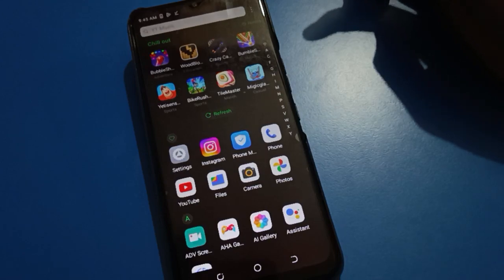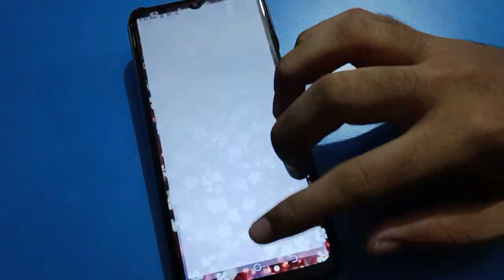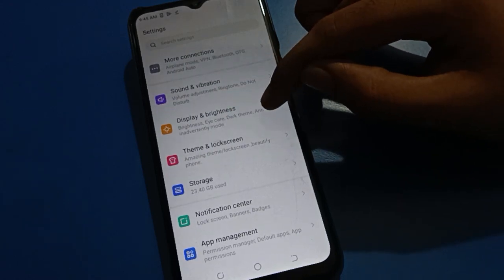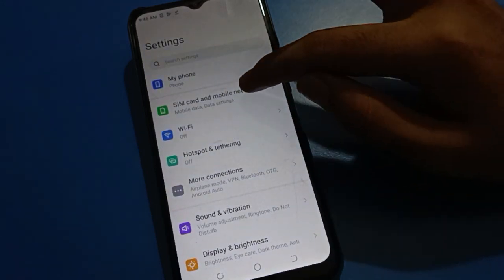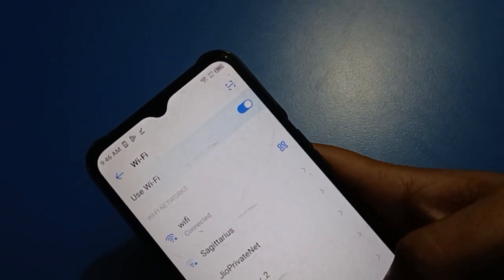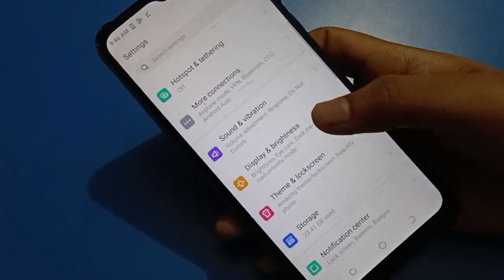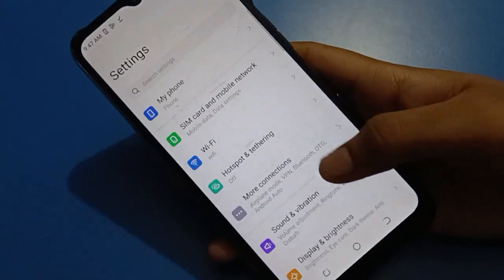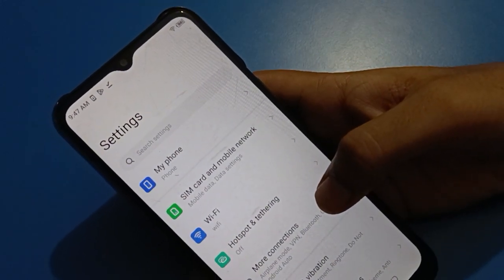How to show network speed on status bar tecno spark 8p, display setting